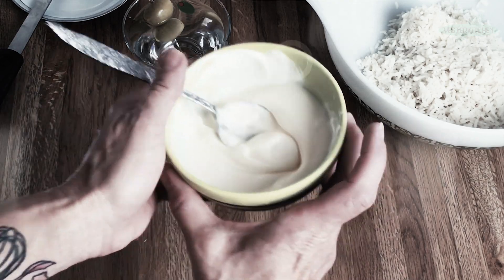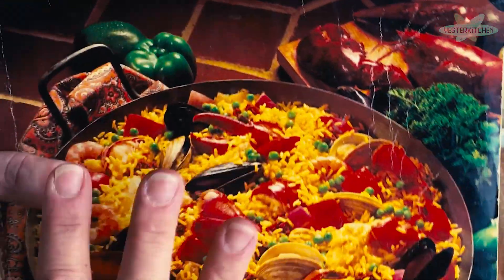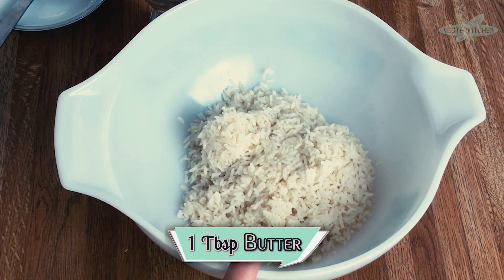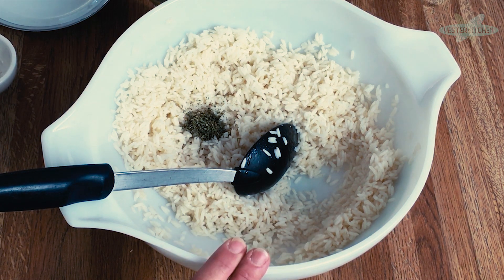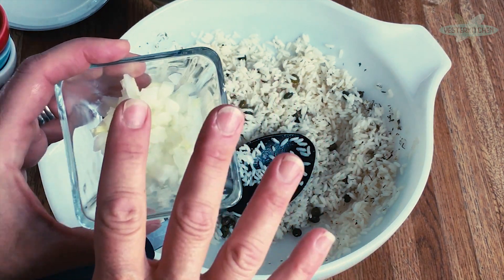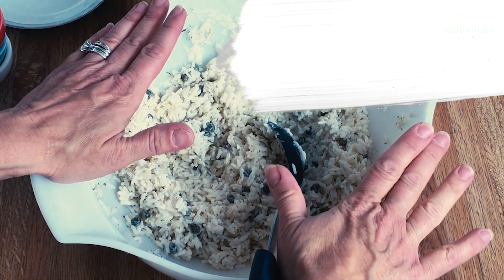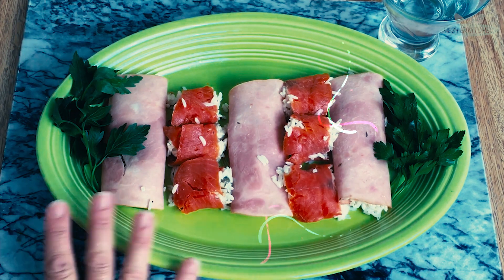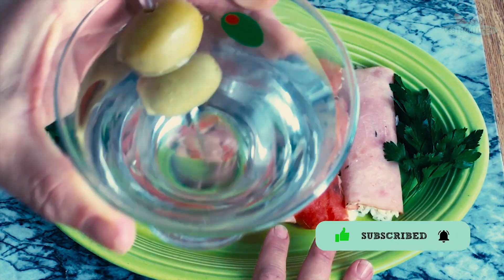Salad Roll-Ups and HP Cookbooks... When am Easy Rice Recipe and a Snack Idea Meet Up!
Back to the 1970s and HP cookbooks! This unusual snack, appetizer or lunch couldn't be easier! From Uncle Ben's Rice Cookbook, we're making a little known gem that is just delicious!

2 Cups White Rice, Cooked
1 TBS Butter
1/4 Cup Onion (Red, White or Green), Chopped
2 TBS Capers, Chopped
1/4 TSP Dried Parsley
1/4 TSP Thyme
1/4 Marjoram or 1/8 TSP Oregano
12 Thin Slices Ham or Smoked Salmon, Cut in Half
(or half ham and half salmon)
1/2 Cup Mayonnaise
2 TSP Fresh Lemon Juice

Cook rice according to package directions. When done, add butter and let come to room temperature.  Place in a medium bowl and add onion, capers and herbs. Mix Mayonnaise and lemon and add to rice to moisten. You may not need the entire amount. Spread on salmon or ham slices. Roll up and arrange on try cut side down. Chill until ready to serve.